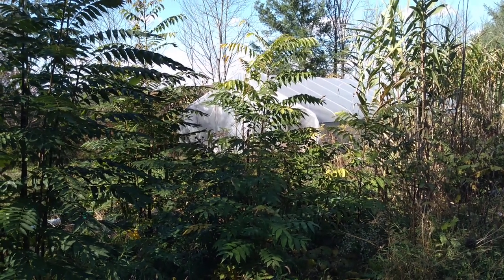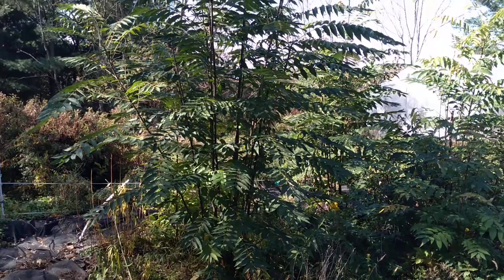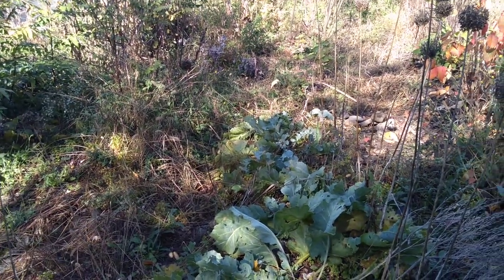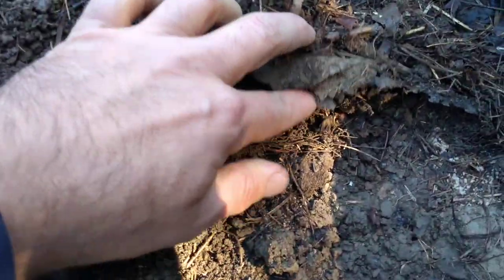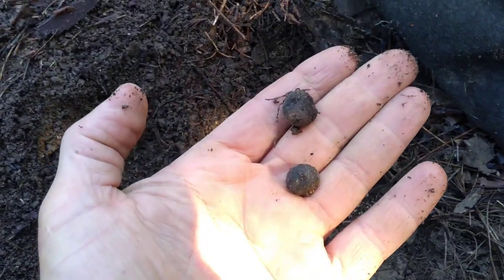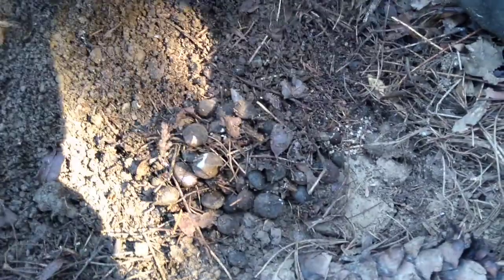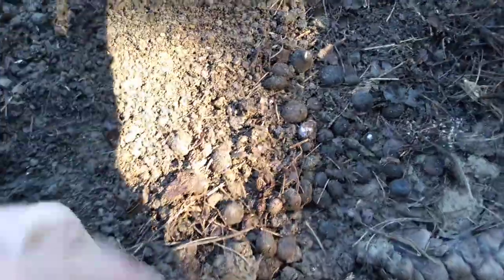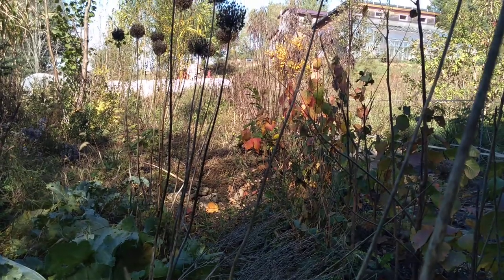Let The Mice Do the Work For You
This is a short story about how we collect ground beans at Food Forest Farm. The story is that mice collect the underground beans from the Amphicarpaea bracteata plant to store them for winter food. We simply go hunting for the pile of beans and collect them as nursery material. What could take us hours of work, is done in minutes with the help of our four legged friends. Watch the video to see what we find.